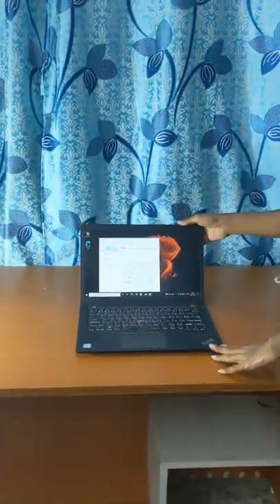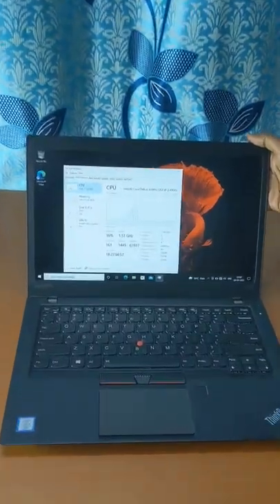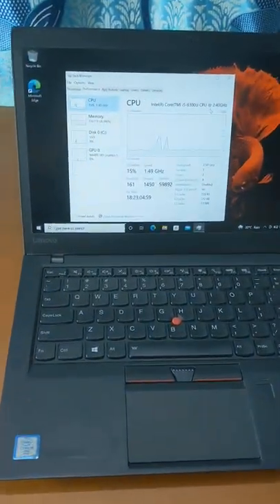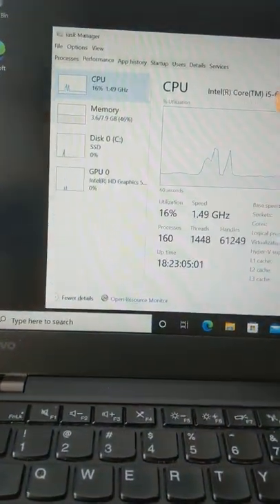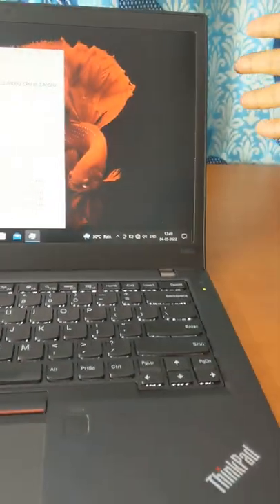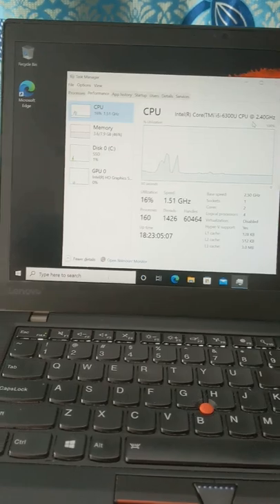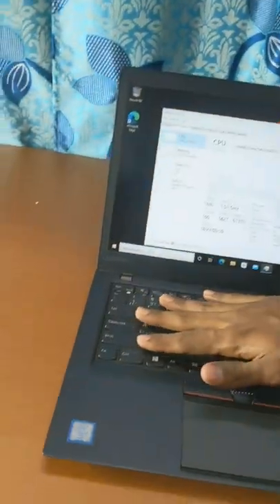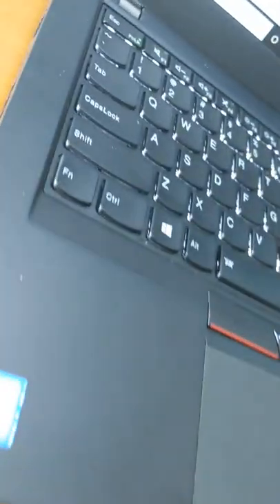lenovo ThinkPad t460s i5 6th gen||used business laptops in Bangalore